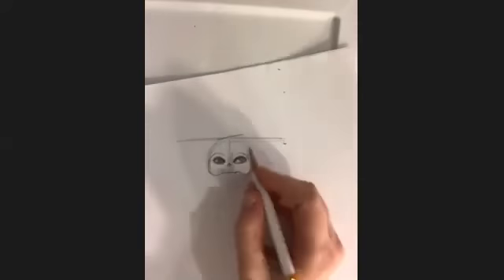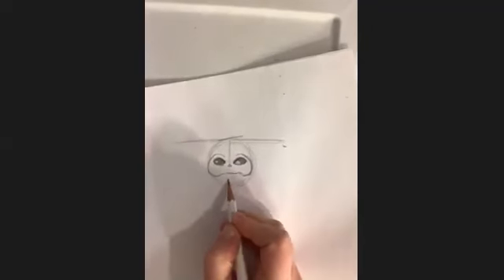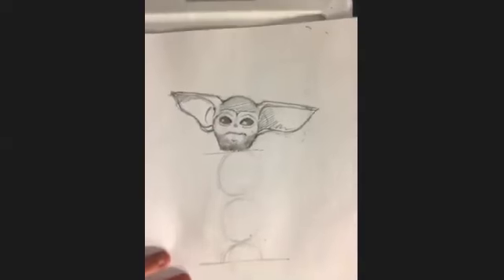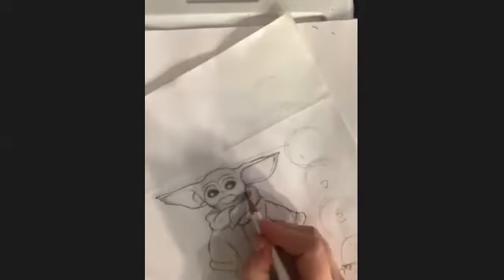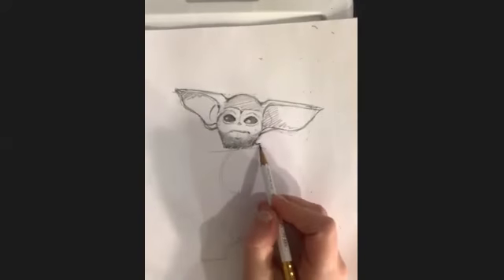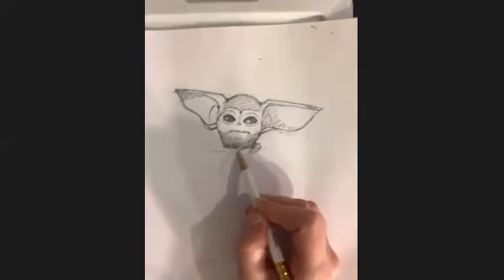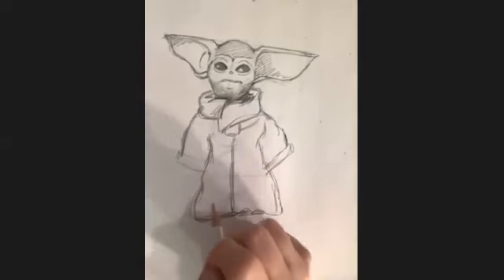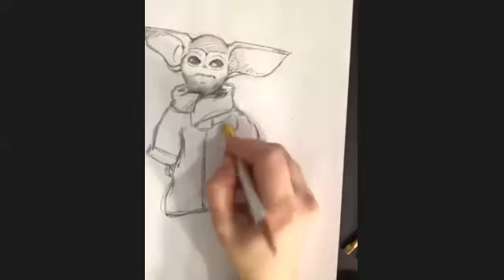Drawing "The Child"/Baby Yoda/Grogu - Elements of Art: Part 2 - FORM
Practicing the element of art FORM by drawing "The Child"/Baby Yoda/Grogu. Have fun!

Here's what you need:
- paper (I just use plain printer paper for practice like this, but feel free to use a sketchbook)
- crayons

See the Whole Elements of Art Series!

***Star Wars and its characters are owned by The Walt Disney Company. I claim no ownership in their copyright.